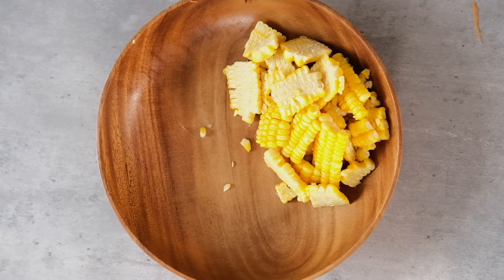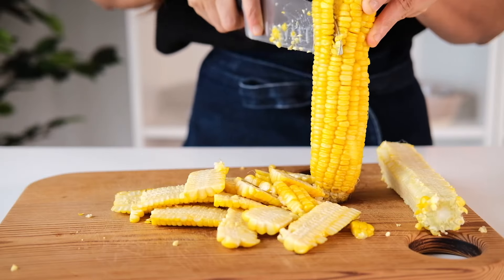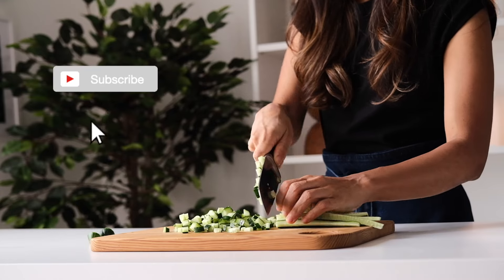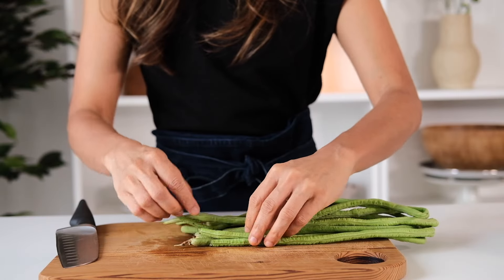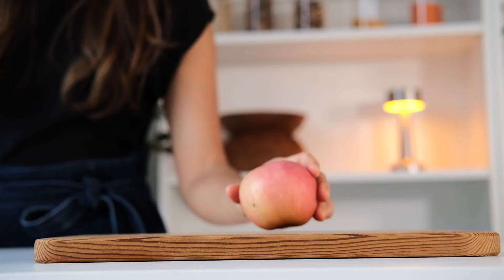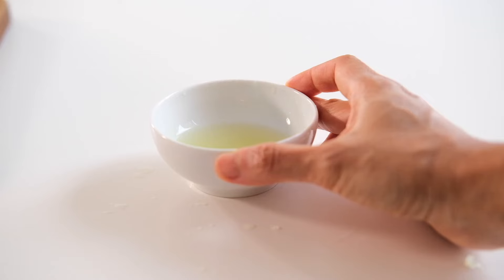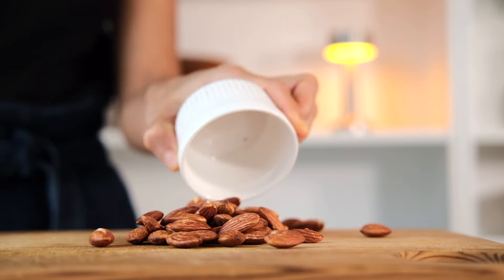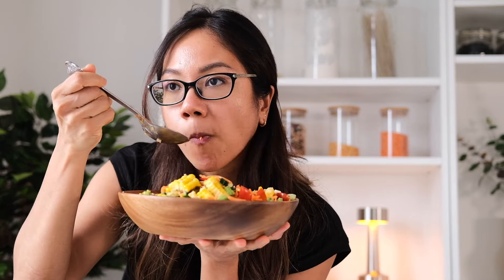Thai-style Corn & Cucumber Salad | Colorful salad rich in antioxidants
If you are looking for a tropical salad rich in antioxidants, you might like this Thai-style corn and cucumber salad. This colorful salad is more than just cucumber and corn. It combines five types of staple vegetables and fruit, lightly dressed with antioxidant-rich ingredients that are guaranteed not to be boring.